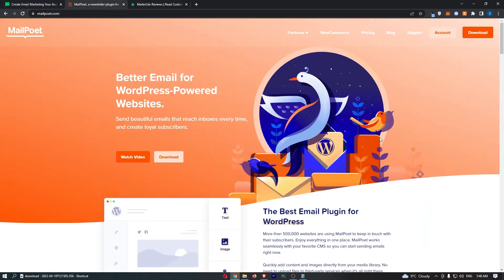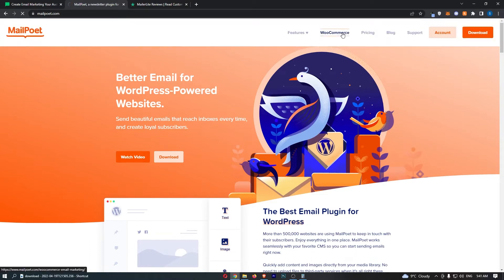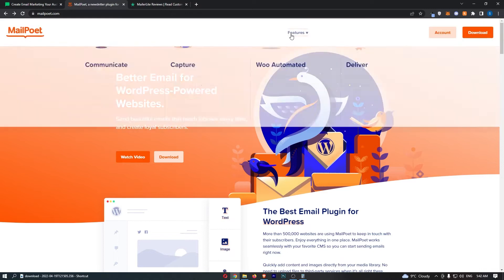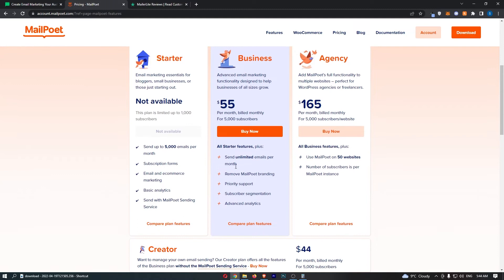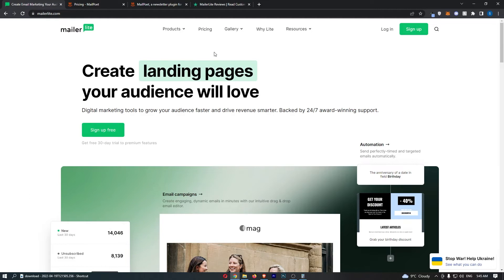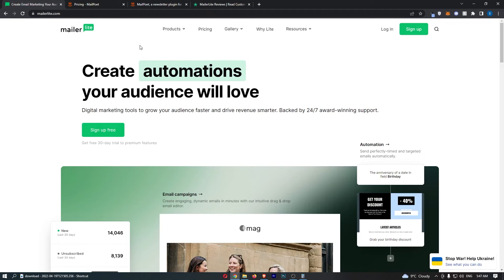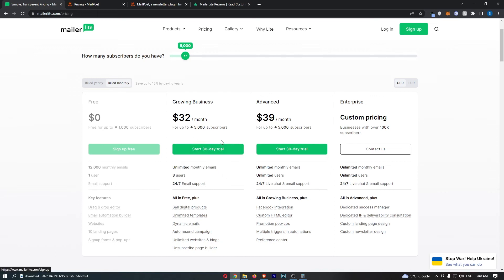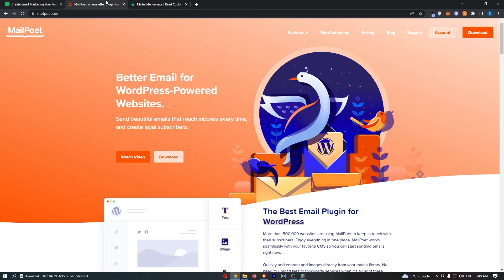Mailerlite vs Mailpoet - Which Is The Better Email Marketing Software?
In this video, I'm going to show you everything you need to know about Mailerlite vs Mailpoet and which of these two email autoresponders is the better email marketing software